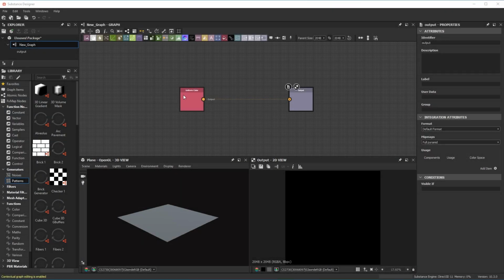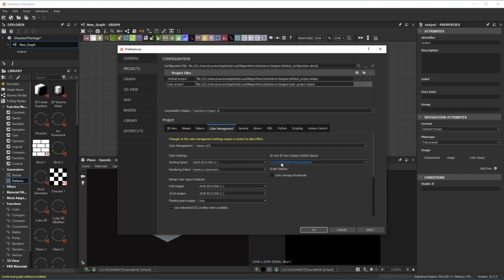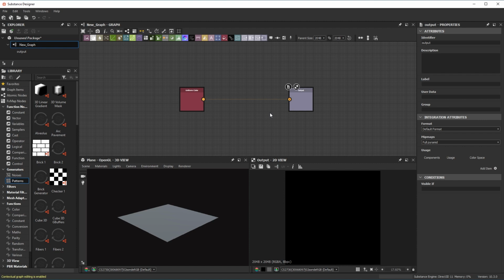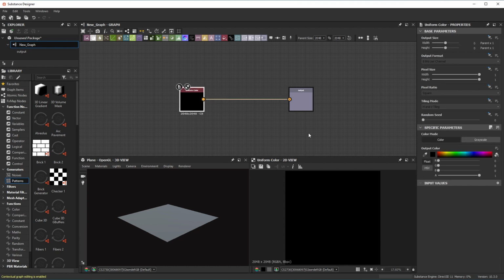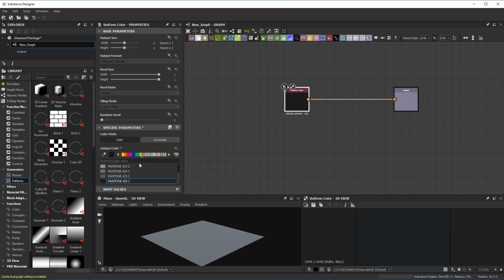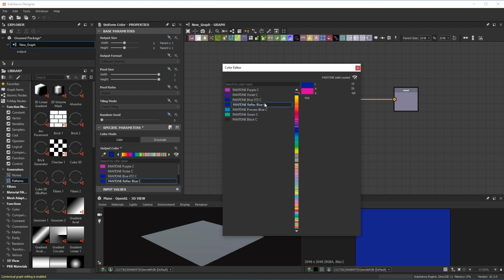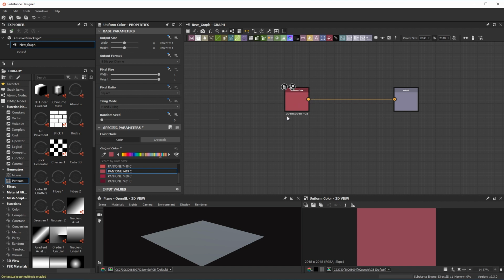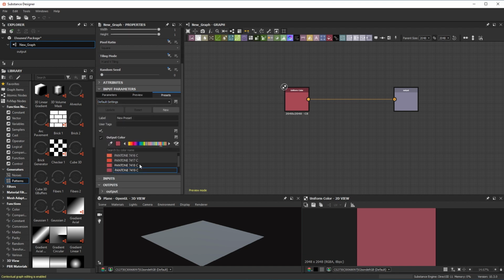Substance Designer 2021.1 New Feature: Pantone Spot Colors | Adobe Substance 3D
In this video we take a closer look at Pantone Spot Colors, a new feature for Substance Designer 2021.1.